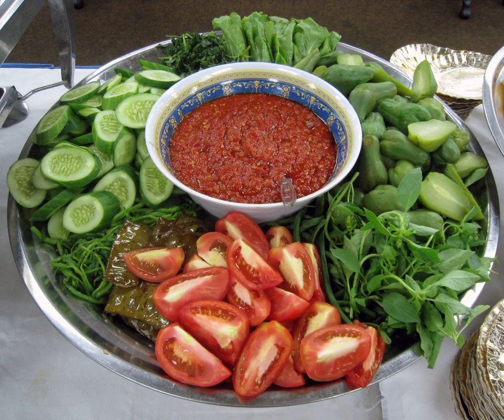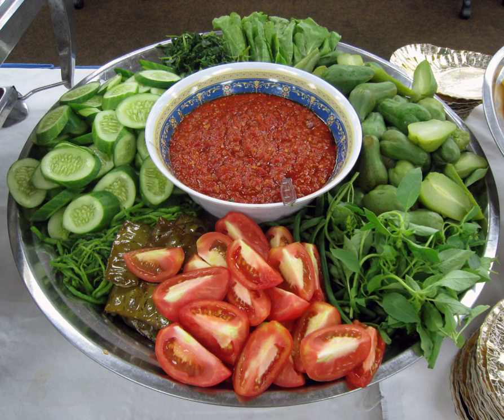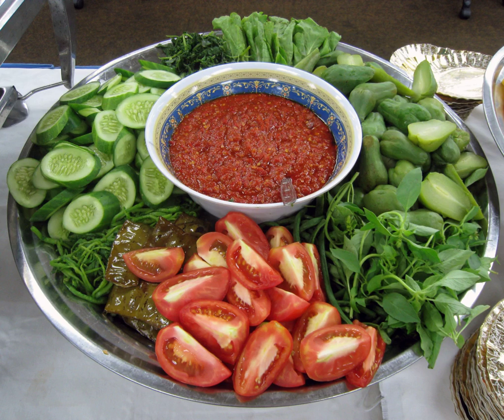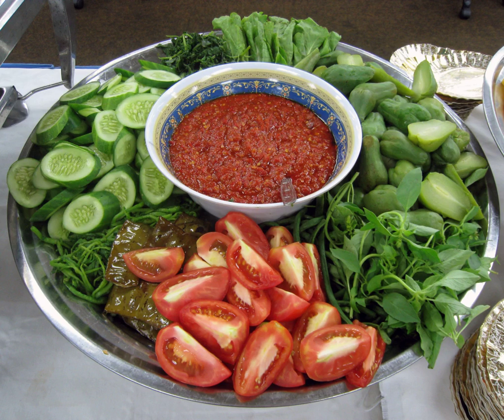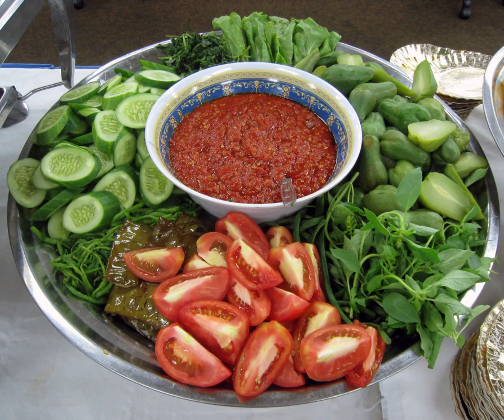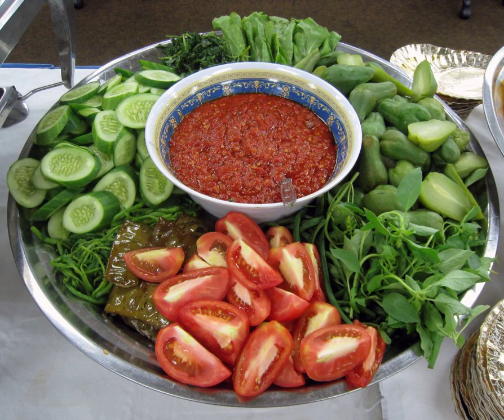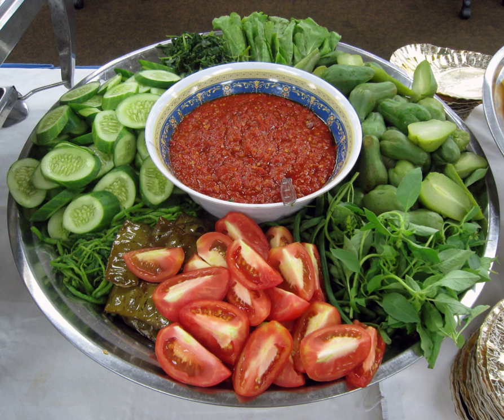Lalab | Wikipedia audio article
This is an audio version of the Wikipedia Article:
Lalab

00:00:58 1 History
00:01:48 2 Ingredients
00:02:58 3 Nutrients
00:03:31 4 See also

- Socrates

SUMMARY
Lalab or lalap is a Sundanese raw vegetable salad served with sambal terasi. It is a popular Sundanese vegetable dish originated from West Java, Indonesia.There are no set rules on what vegetables make into lalab, in practice all edible vegetables can be made as lalab. However, the most common raw vegetables are cucumber, tomato, cabbage, lettuce, lemon basil, leunca and long beans. While blanched or boiled vegetables include spinach, papaya leaves and chayote. The dressing for this salad usually is sambal terasi served directly from the stone mortar as a spicy dipping sauce for these assorted raw vegetables.Today, lalab is popular throughout Indonesia. It is usually served as vegetable side dish next to the main course, such as ayam goreng (fried chicken), ayam bakar (grilled chicken), pepes, pecel lele (fried catfish), fried gourami, and many other ikan goreng (fried fish) or ikan bakar (grilled fish).